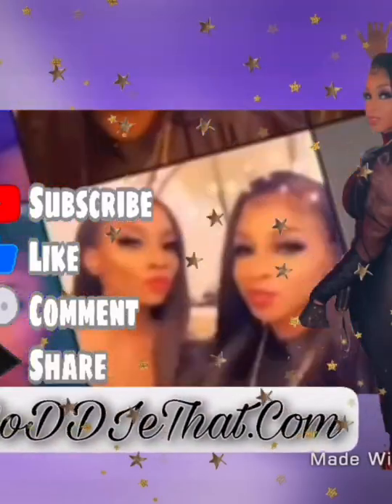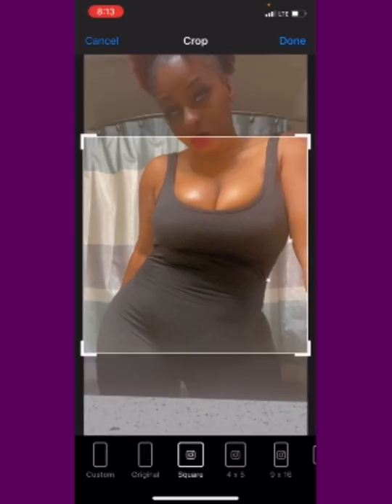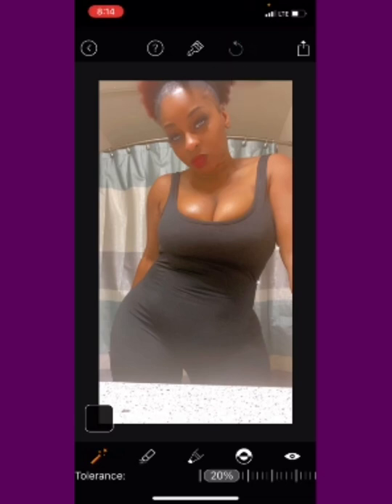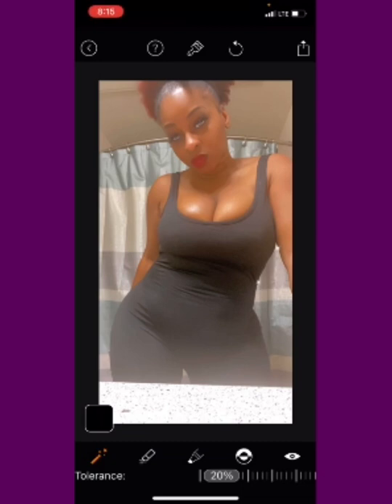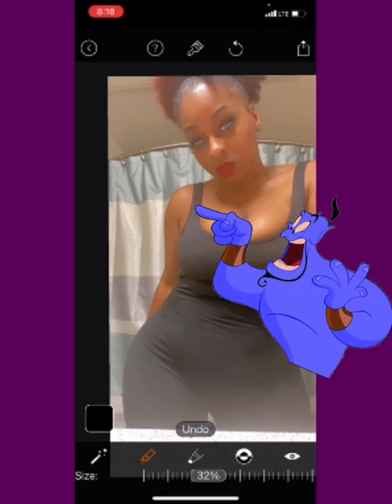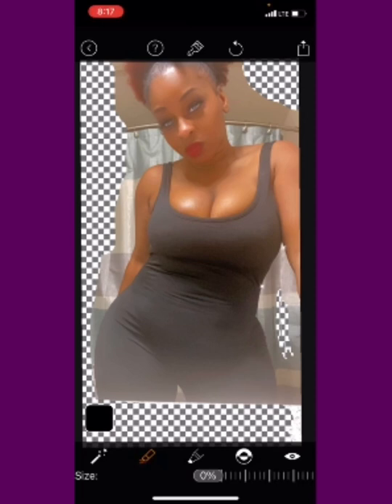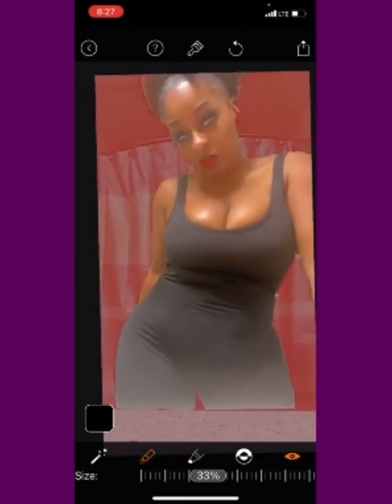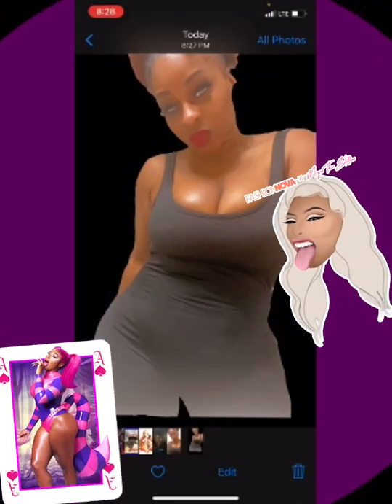Tutorial On how to use the magic eraser app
This is a Tutorial on how to use the magic eraser app on a iPhone